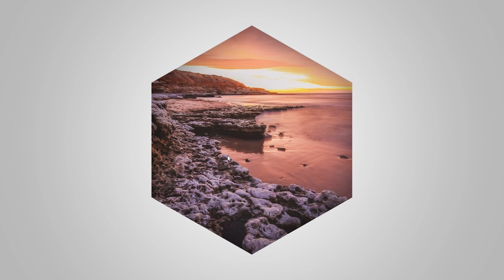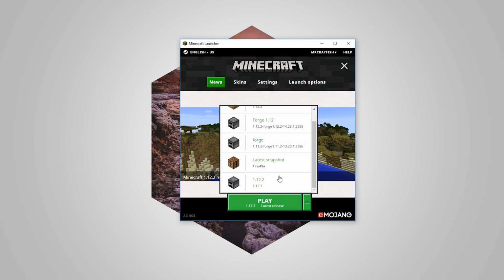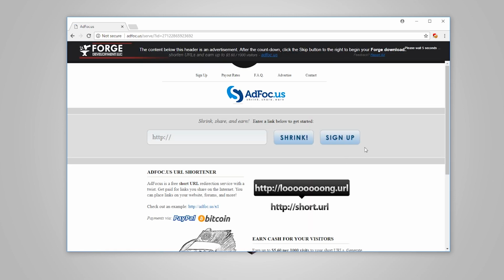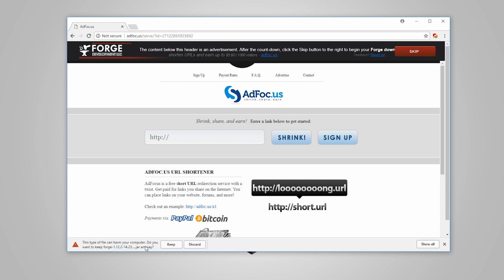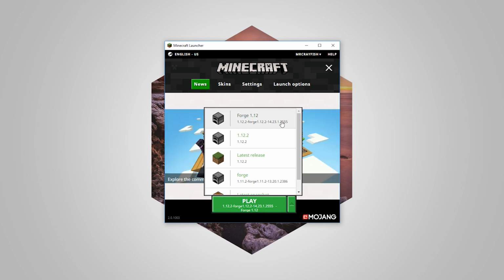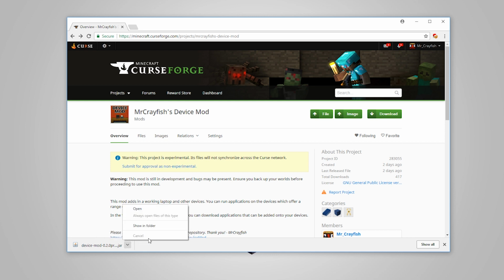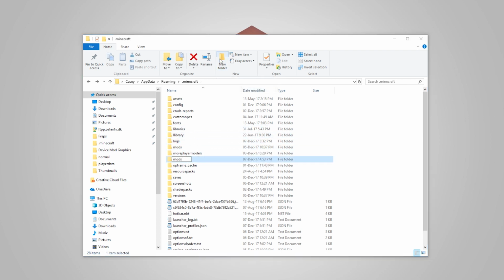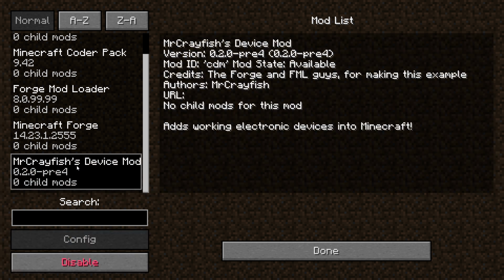✔️ How to Install MrCrayfish's Device Mod for 1.12.2